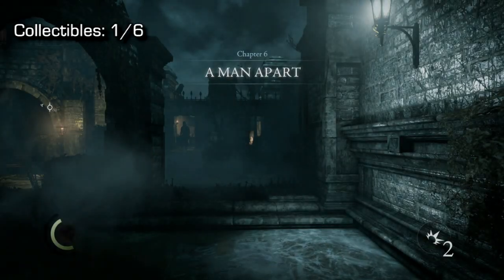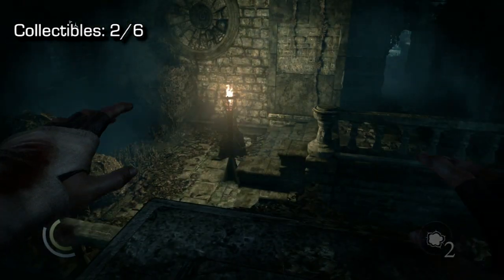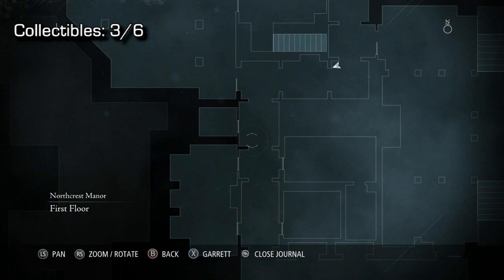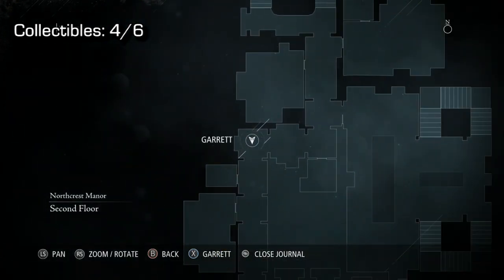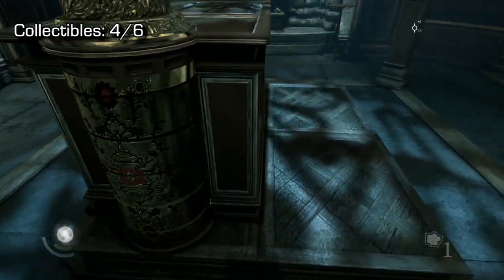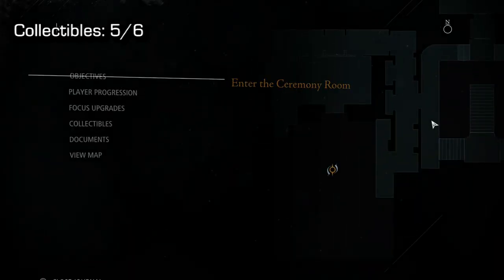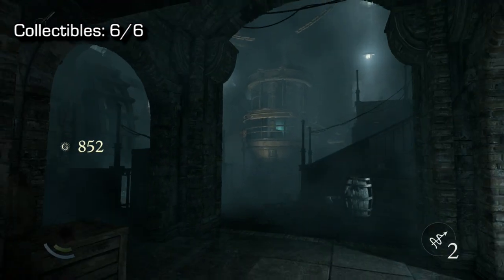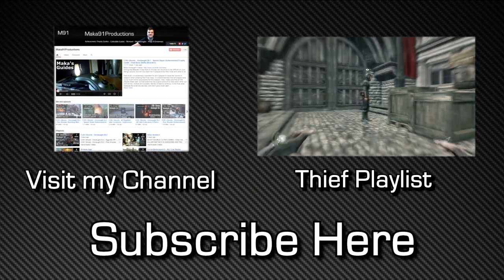Thief - Chapter 6: A Man Apart - All Collectibles - 100%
1 - [0:05] - The Pinned Castinets: Greater Ruststain
2 - [0:50] - The City Heritage Plaques: Elias Northcrest Statue
3 - [1:44] - Serendi Stone Circles: Sapphire Circle
4 - [2:40] - Unique Loot: Heart of the Lion
5 - [4:23] - The Court of Montonessi: The Married Spinster
6 - [5:28] - Memories of the Dead: Braggart's Memory